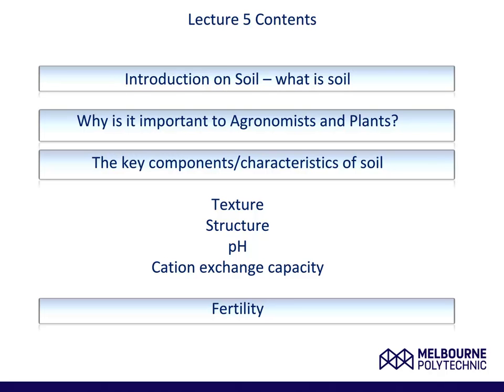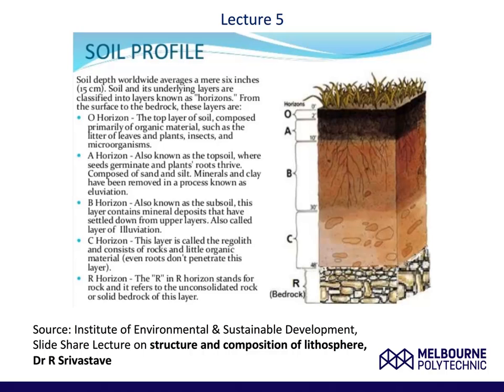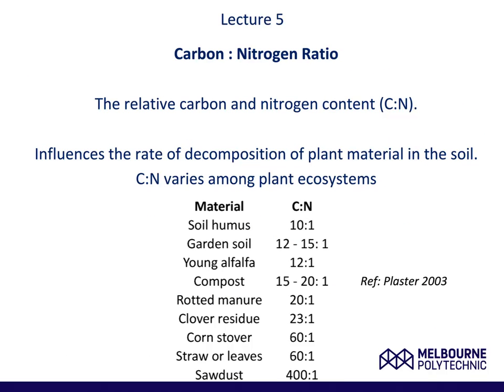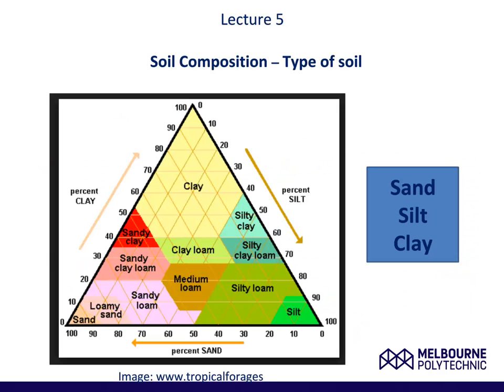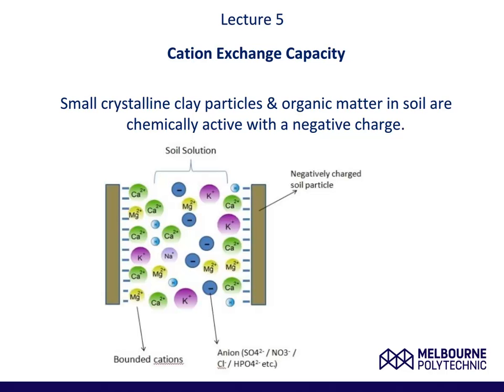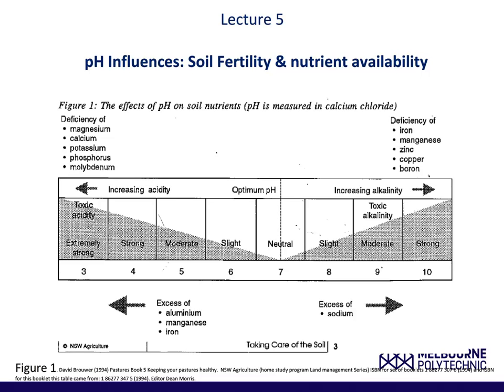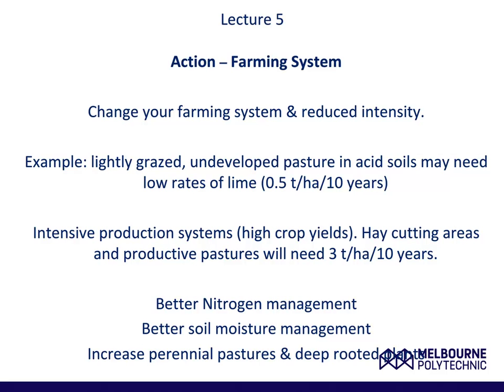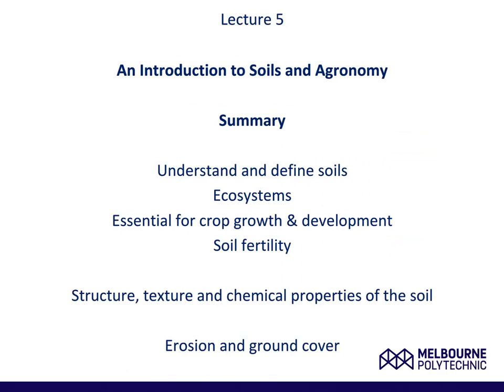An Introduction To Soils and Agronomy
Welcome to Agronomy 1.  This subject is part of both the Bachelor of Agriculture and Technology and the Bachelor of Equine Studies.

These degree’s are offered at Melbourne Polytechnic, with the Bachelor of Agriculture and Technology being a partnership with Latrobe university.  To find out about this course and other courses that we offer, please visit our web